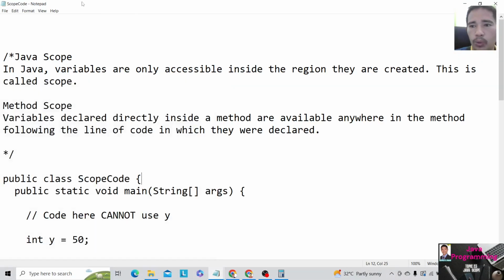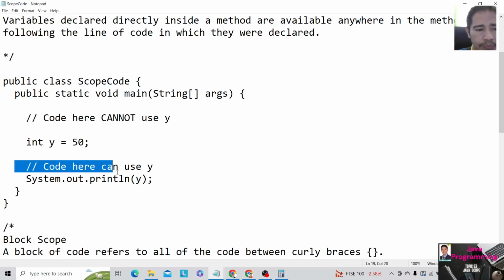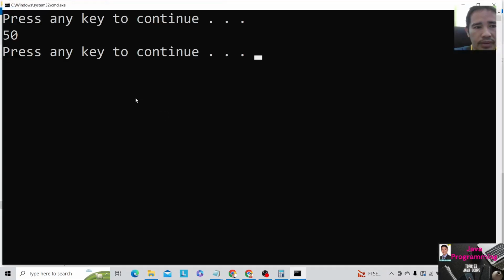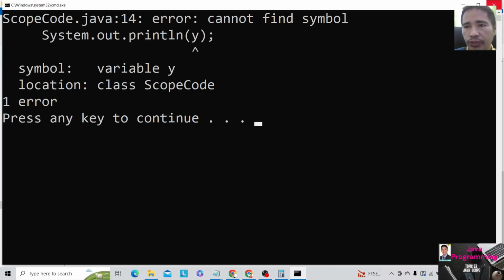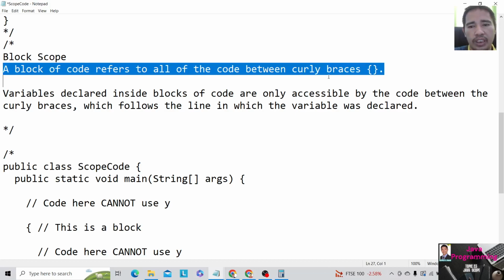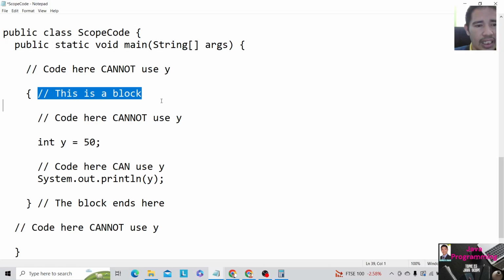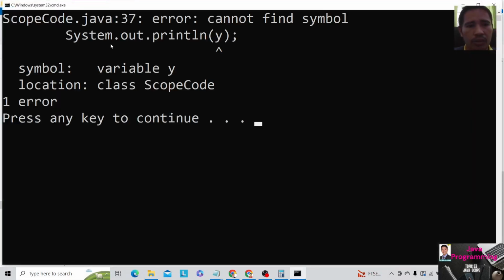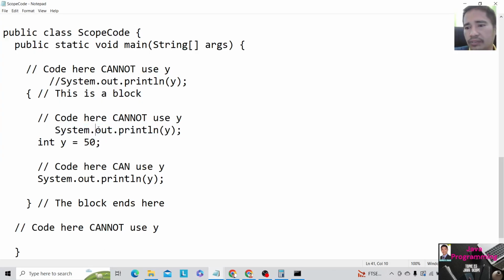SirParts' Java Programming: Topic 23 Java Scope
In this video, you can watch the java scope. You can learn how to access the variables scope.